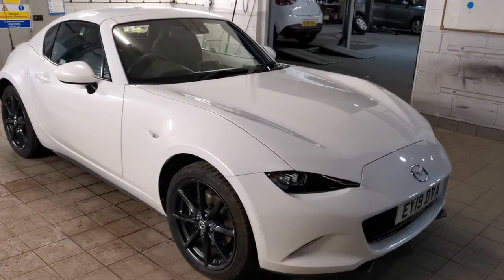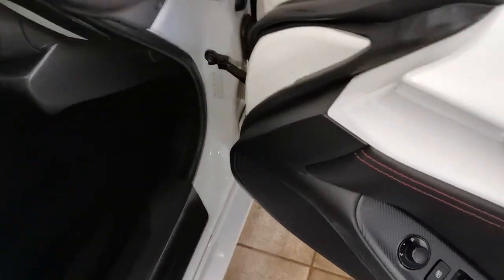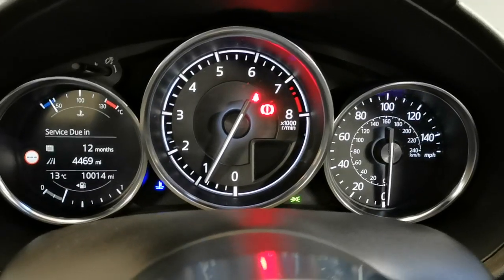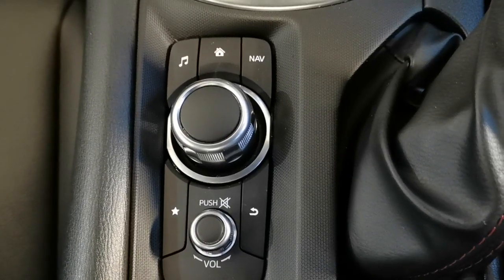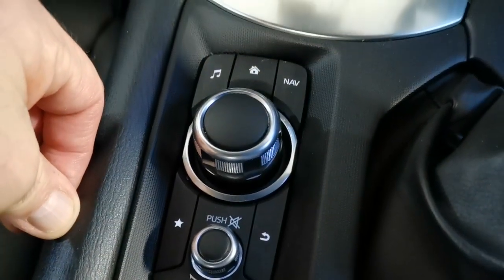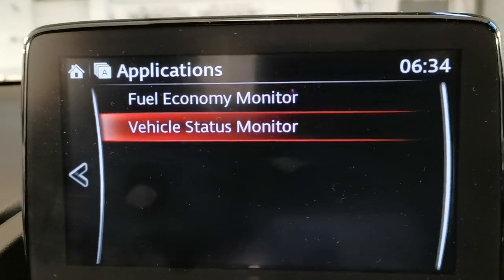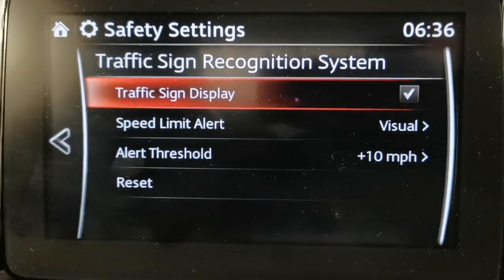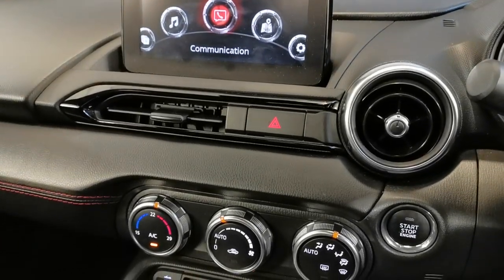Mazda MX-5 RF 2.0 SKYACTIV-G Sport Nav+ 10,019 Miles - EY19 DVA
12 Months comprehensive Parts and Labour Warranty Inc Roadside Assistance Experian Checked Low Mileage Mazda MX-5 RF 2.0 184ps SKYACTIV-G Sport Nav+in stunning condition with Full Mazda service history.

This Mazda MX-5 RF 2.0 184ps Sport Nav + is stunning in the highly desirable Colour of Snowflake White Pearl with a contrasting yet durable Black Leather Interior. It features Satellite Navigation, DAB/AM/FM radio, Rear Parking Sensors, Bluetooth integrated audio, Cruise Control, Dual Zone Climate Control, Heated Seats, Lane Departure Warning System, Electric Windows, Auto Wipers, Remote Central Locking plus further equipment that enhances the driving characteristics of this beautifully engineered Mazda MX-5 RF. As with all MX-5 RFs this car comes with a power-retractable roof, opening and shutting at the push of a button within 12 seconds. This car comes with 12 Months of Comprehensive Parts and Labour Warranty and is Fully Prepared for Sale.

T.W White & Sons are Mazda, Suzuki and Hyundai approved car dealership groups operating in Surrey and Kent. A well-established and reputable dealership that's been in existence for over 50 years.